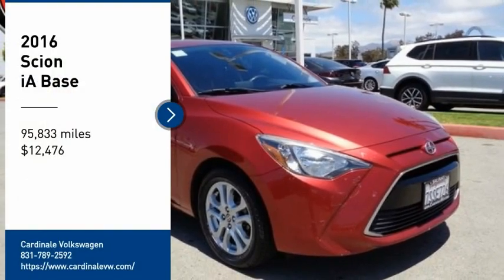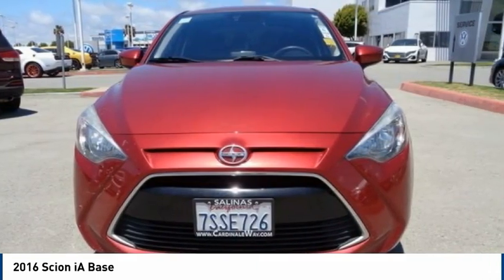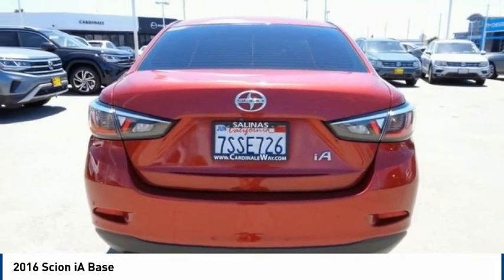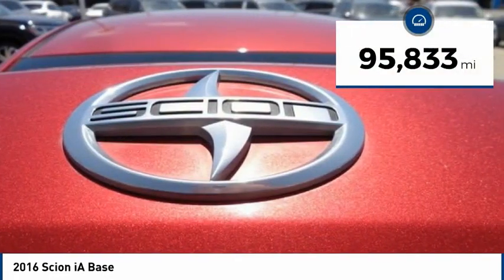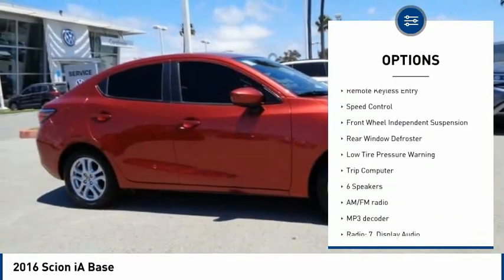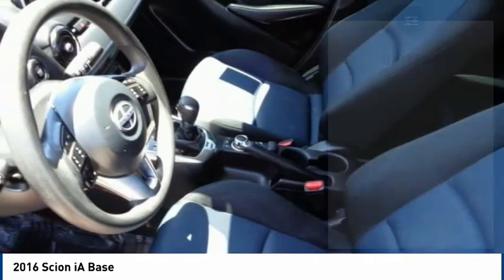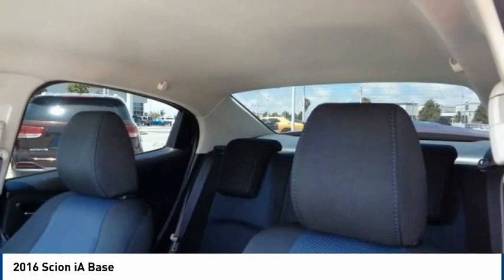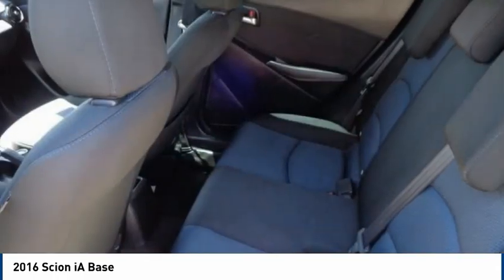2016 Scion iA Base FOR SALE in Salinas, CA V3017B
Stop in today for a test drive of this U 2016 Scion iA

Cardinale Volkswagen
500 Auto Center Circle

Want us to come to you? No problem! In case we missed a picture or a detail you would like to see of this 2016 iA, we are happy to send you A PERSONAL VIDEO walking around the vehicle focusing on the closest details that are important to you. We can send it directly to you via text or email. We look forward to hearing from you!  6 Speakers, AM/FM radio, Exterior Parking Camera Rear, Front Bucket Seats, MP3 decoder, Passenger door bin, Power steering, Radio: 7  Display Audio, Remote keyless entry, Split folding rear seat, Steering wheel mounted audio controls, Tilt steering wheel, Turn signal indicator mirrors. CARFAX One-Owner. Clean CARFAX.  33/42 City/Highway MPG Recent Arrival! Awards:     2016 IIHS Top Safety Pick , Top Safety Pick , Top Safety Pick   We develop outstanding relationships where everyone wins! If you are in the market for a new or pre-owned vehicle, do yourself a favor and stop by our dealership in Salinas to see what we can do to help with your needs. Serving the local Salinas, Seaside, Carmel, Pacific Grove, Gilroy, Hollister, Marina, Monterey and Central Coast areas. Our prices are based on current market values and will increase or decrease occasionally to give our customers our best hassle-free offer based on current market conditions. The current advertised price is available for today only.  Vehicle price and availability are subject to change without notice.